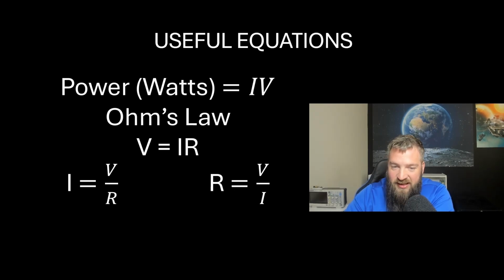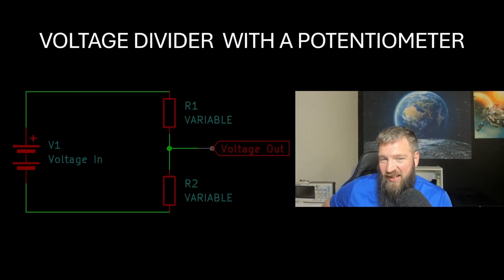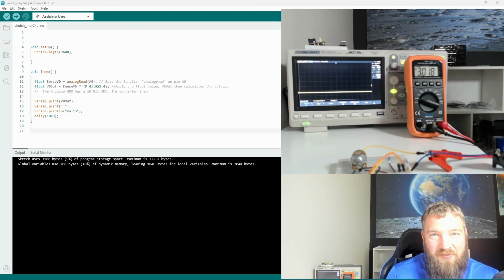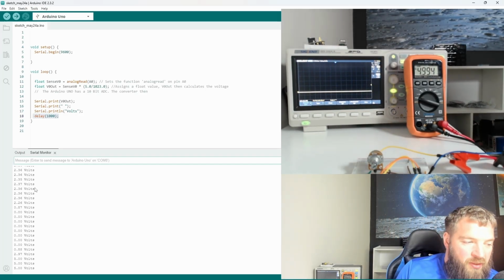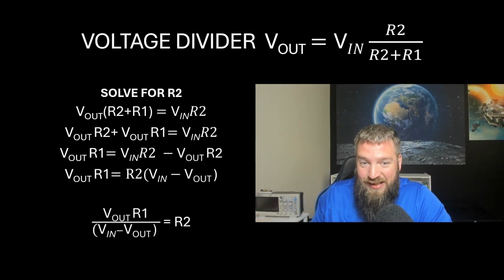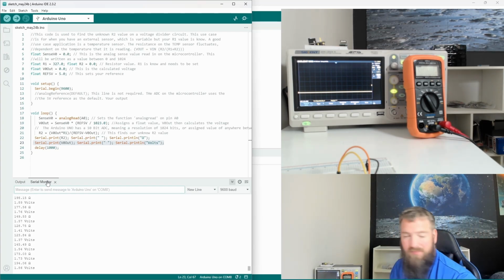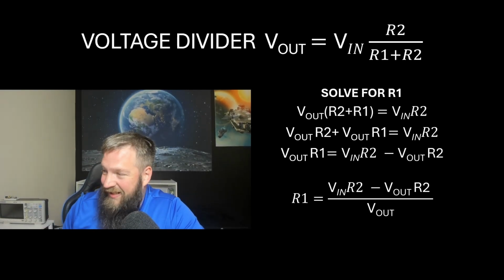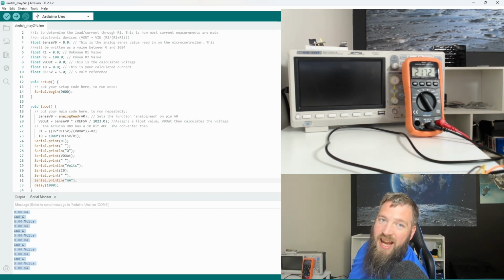Voltage Divider Featuring Arduino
This video we go over the voltage divider circuit and their use case application. We implement code for a potentiometer, finding what R2 value is when all other variables are known. Find R1 when all other values are known. Code shown are useful for your Arduino project.

Arduino Nano: